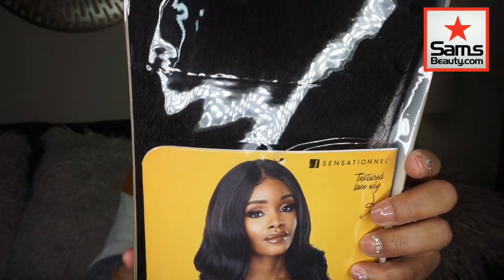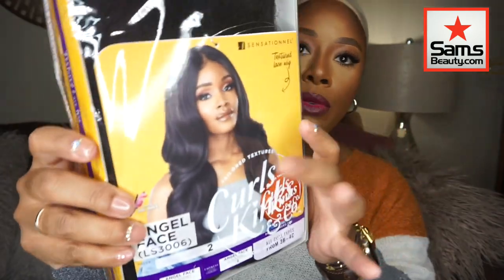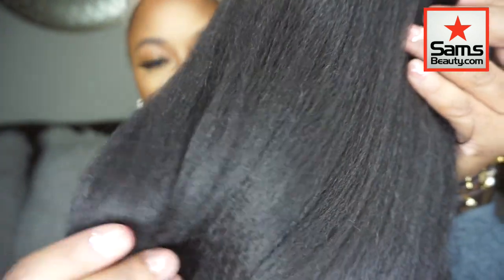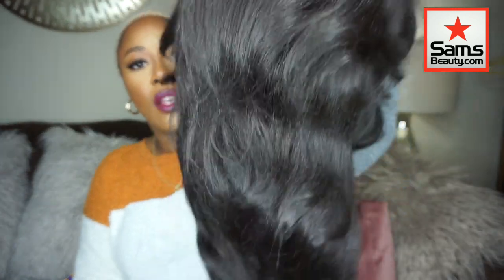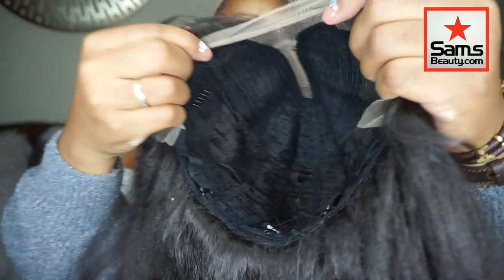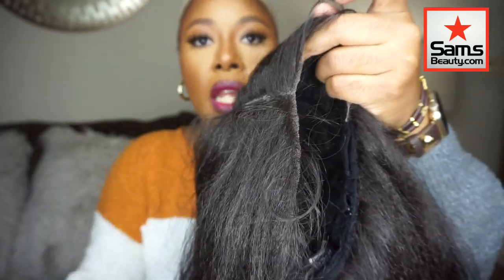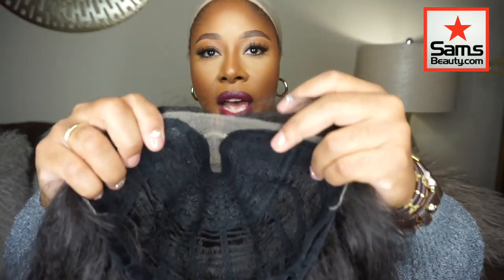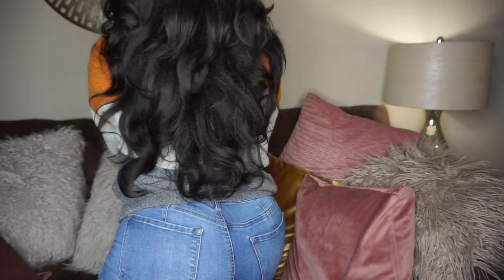So Natural!! "Angel Face" Curls & Kinks Lace Front Wig - Sensationnel | Samsbeauty.com